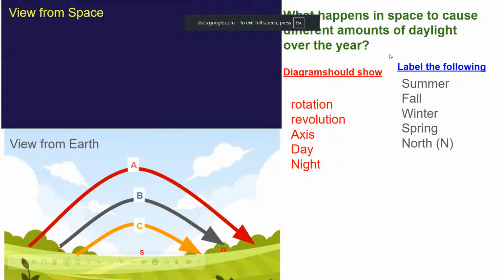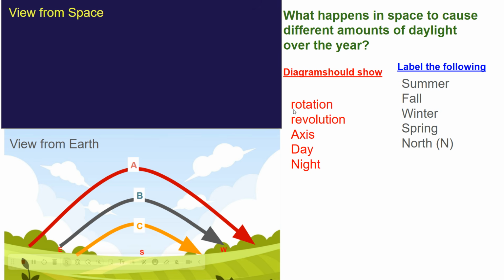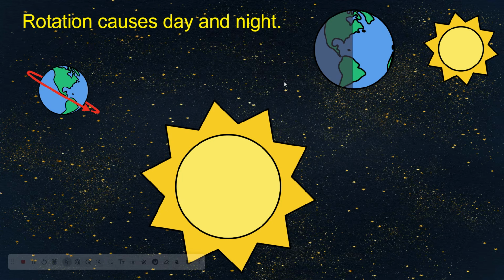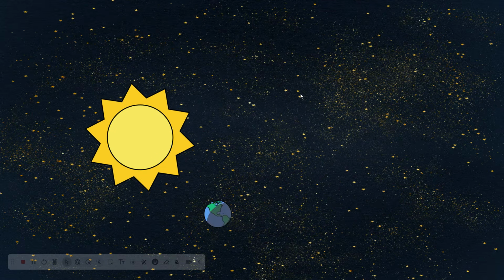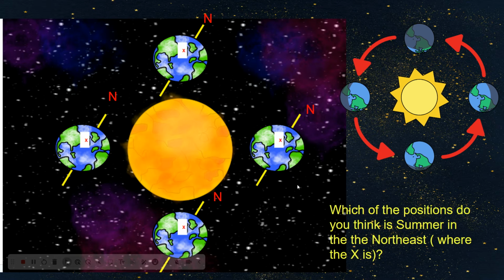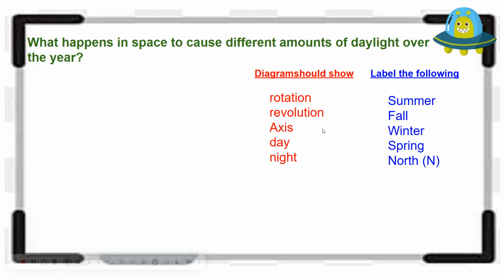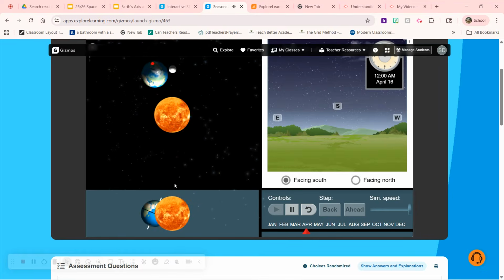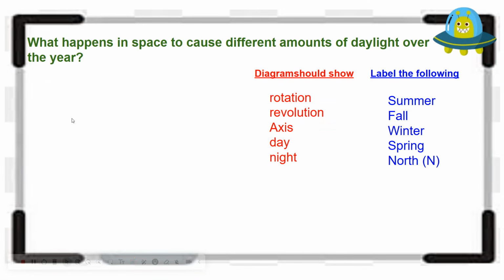Diagraming view from space